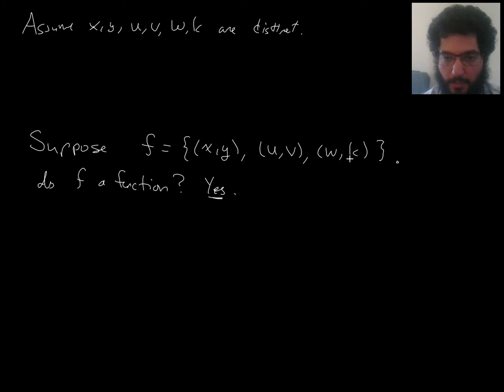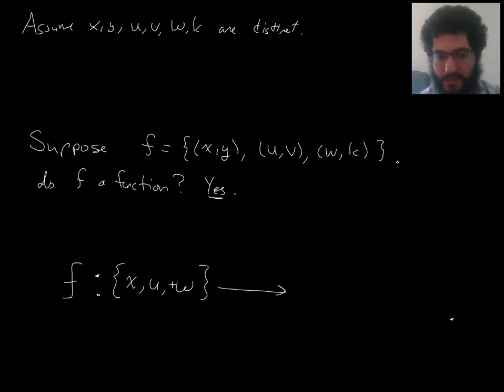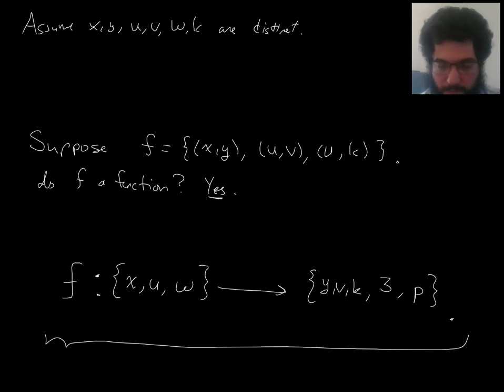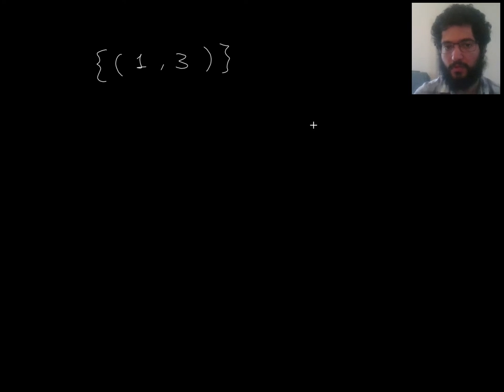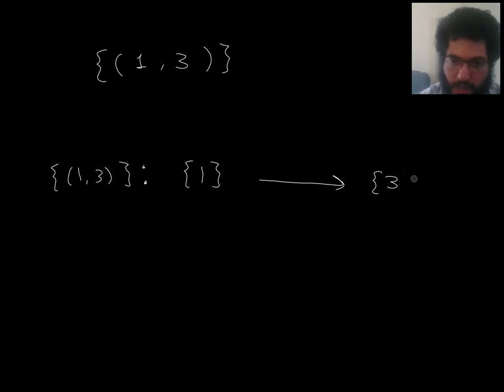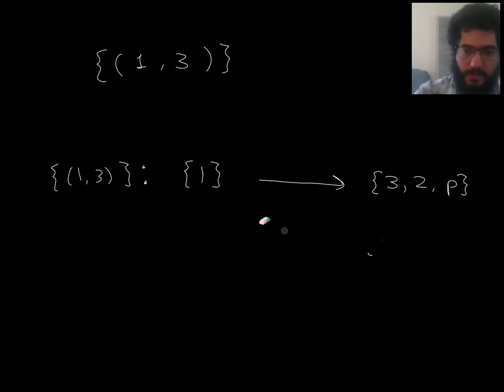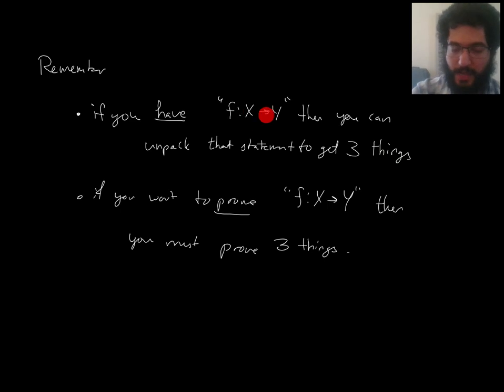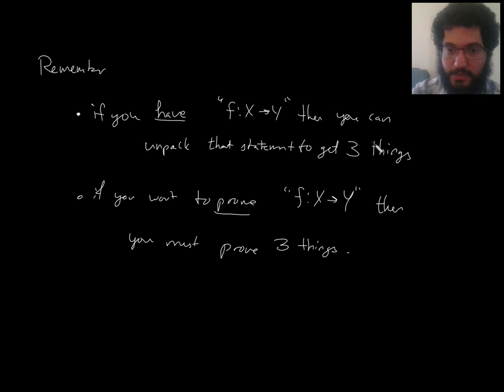8 L16P4 Examples